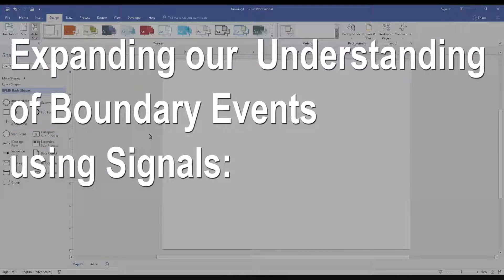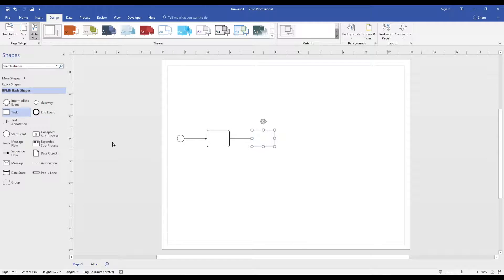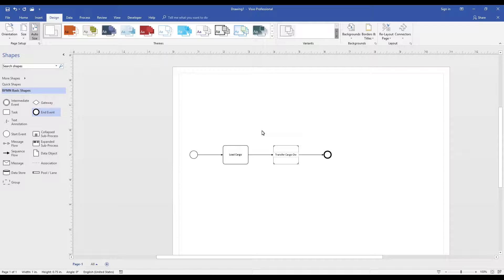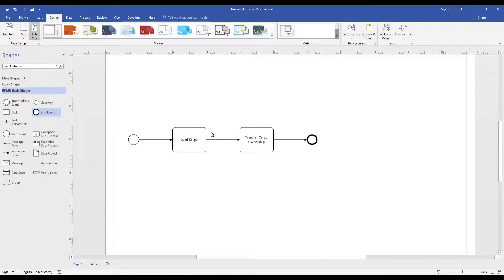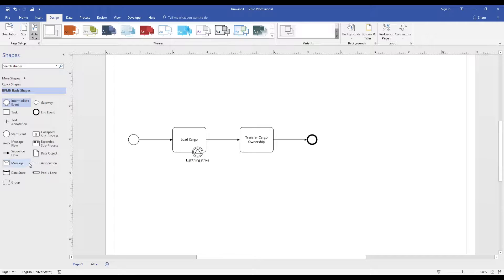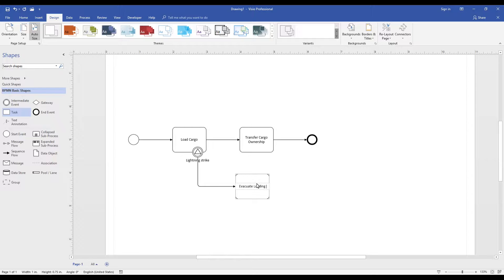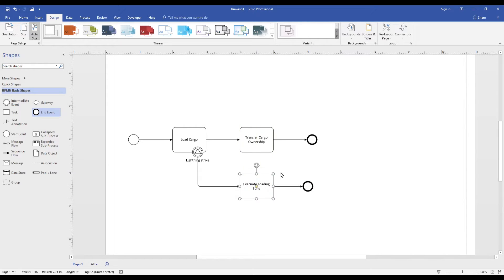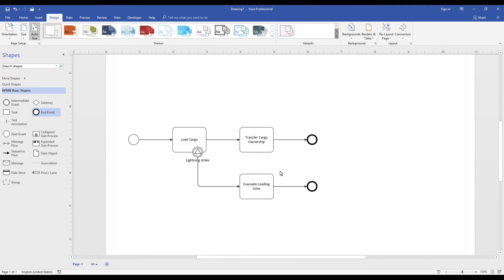Learn About BPMN Boundary Events and How to Use Signals to Trigger Them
Join us as we describe how to model with intermediate signal events placed on the boundary of an activity. Creating exception flows can be tricky at first, but by understanding when exceptions occur, you can quickly create process exceptions.

Our book: